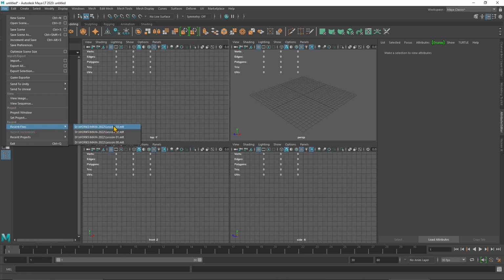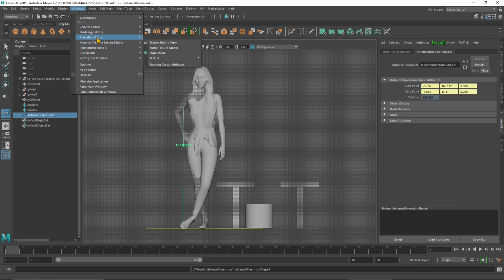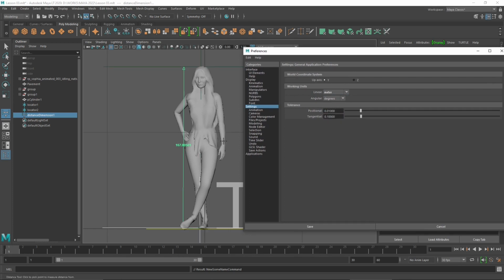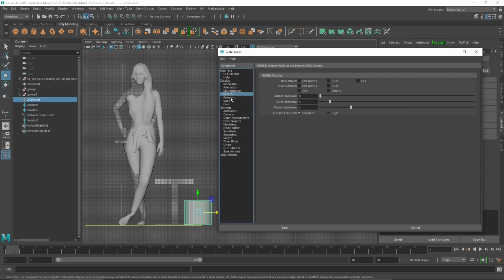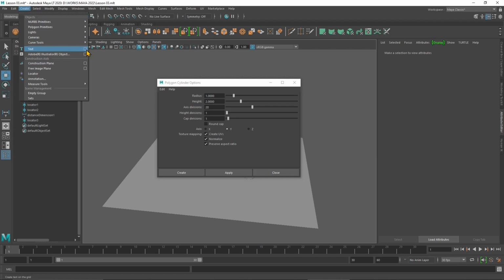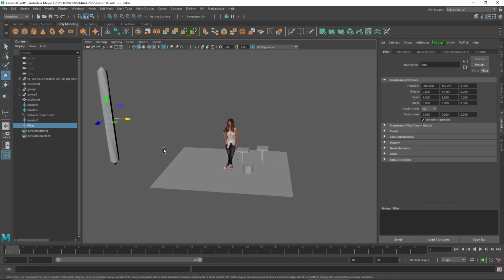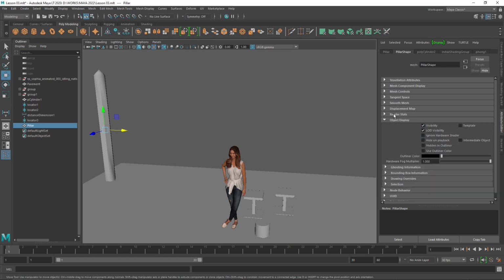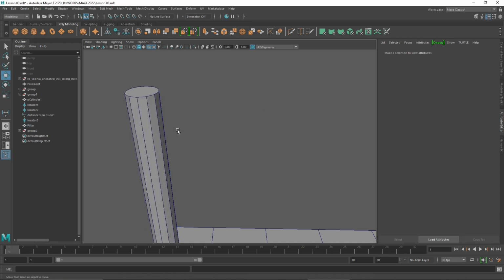MAYA Videocourse - 04 - Preferences, Options, Views, Measure, Units Setup, Attributes and Parameters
MAYA Videocourse - 04 - Preferences and Options, Views, Measure, Units Setup, Attributes and Parameters for Transformation, Subdivisions, Size.mp4